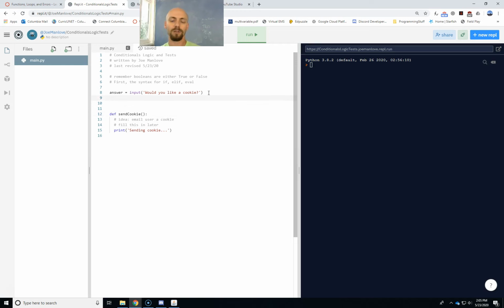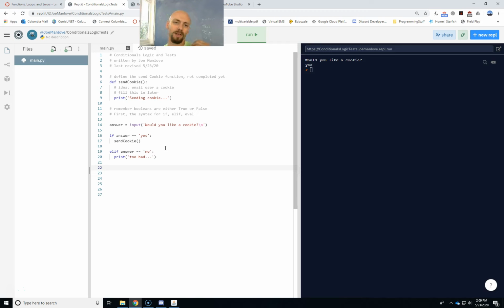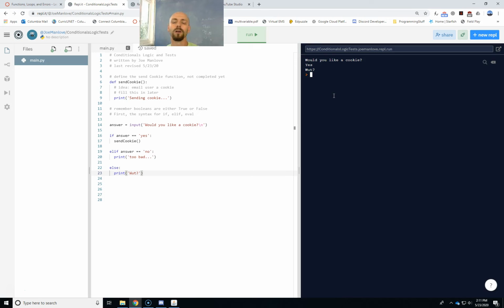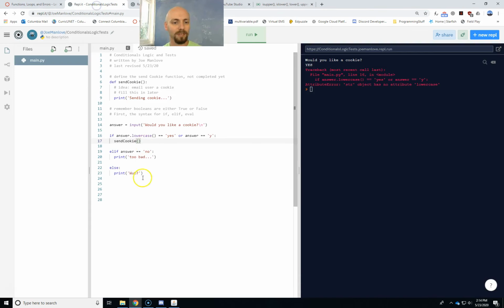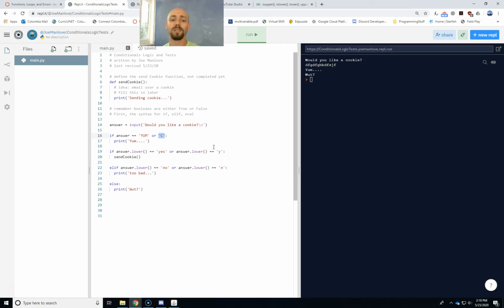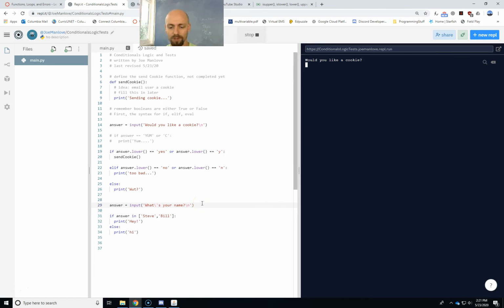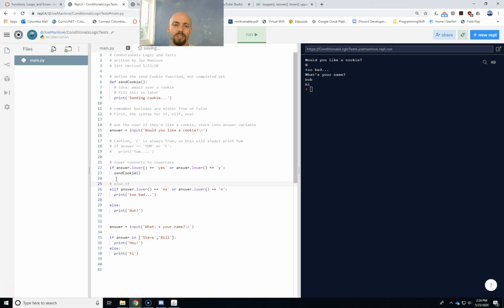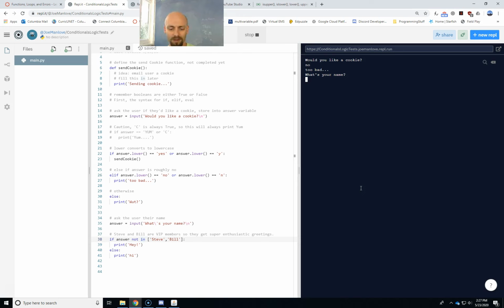Conditionals Logic and Tests